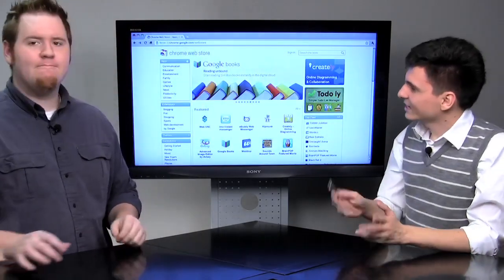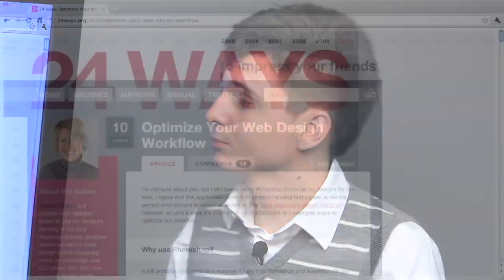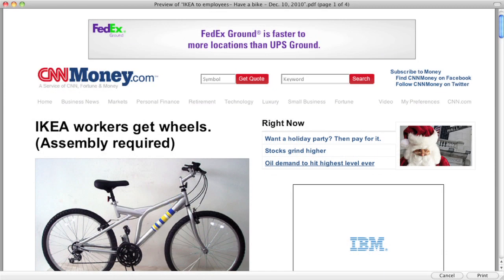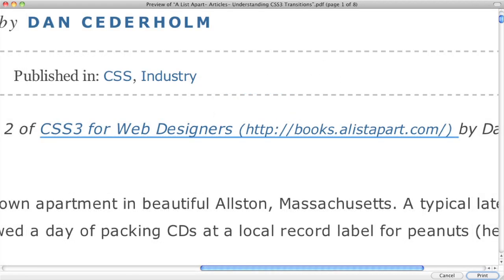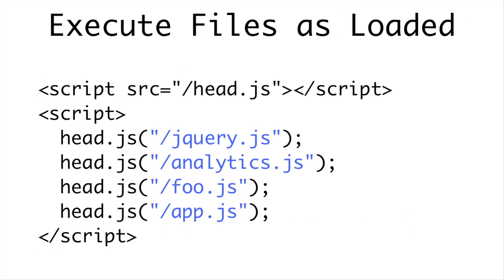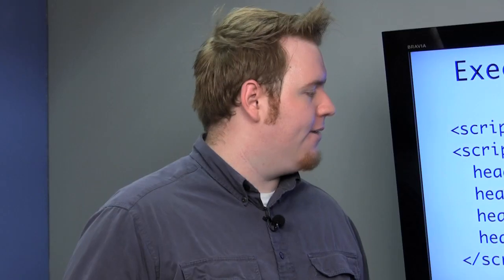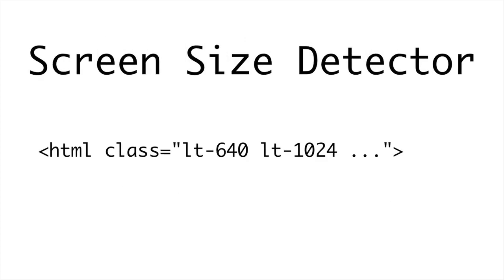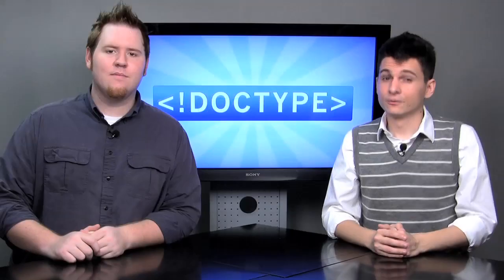Doctype - Episode 47 - Print Stylesheets & Head JS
This week, Nick dives into print stylesheets and Jim introduces Head JS.